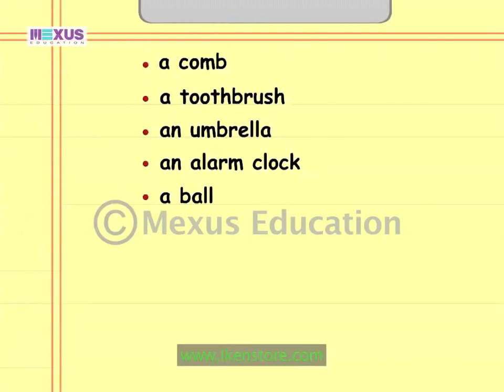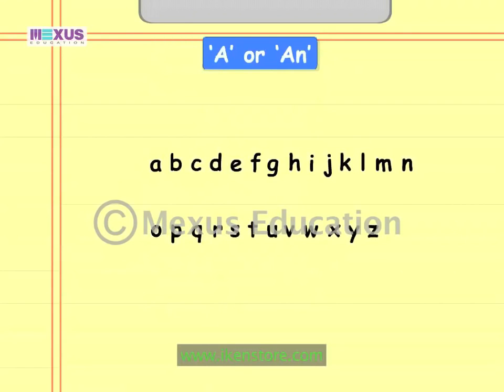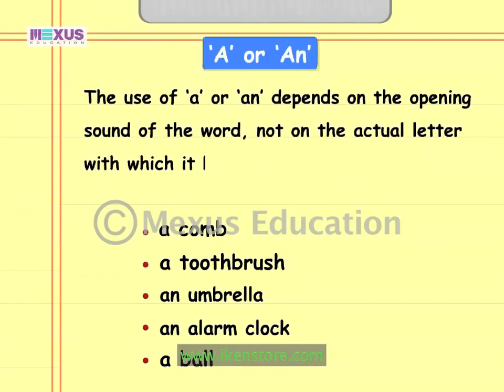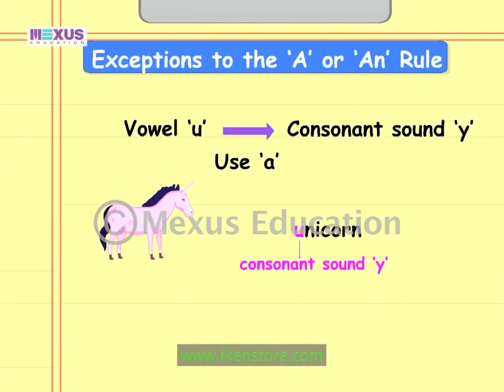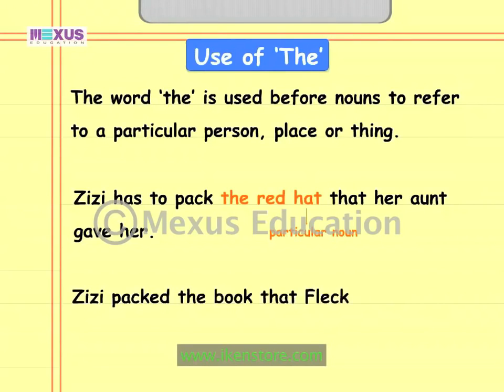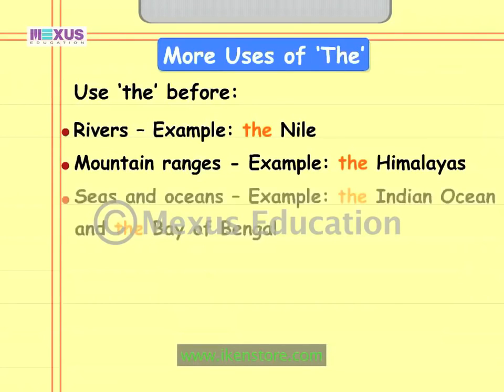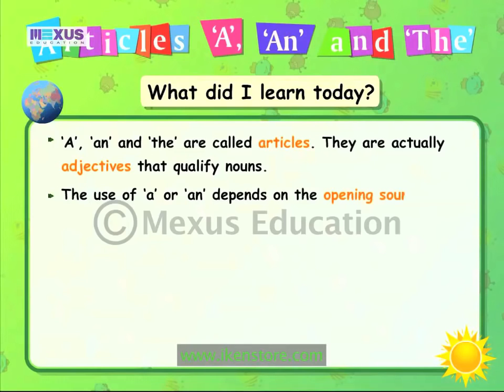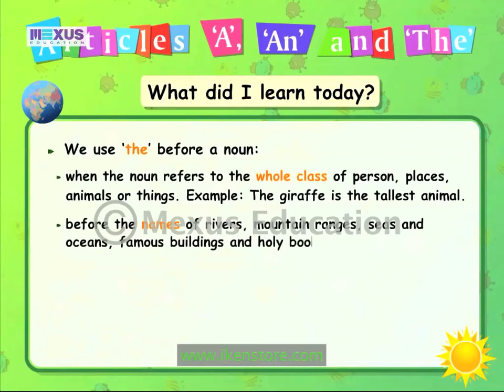Articles A, An, The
Gen. English B.A. BCom Sem II - 111